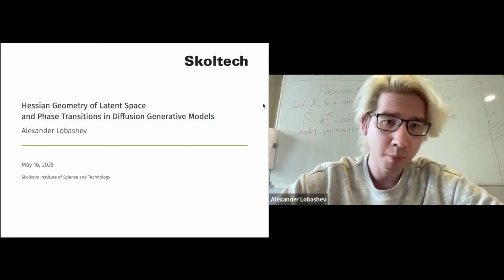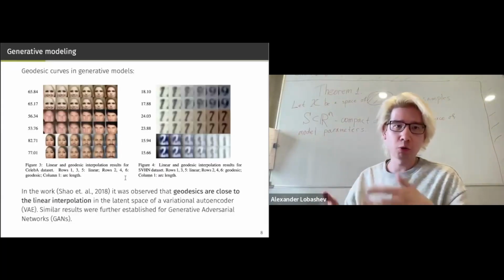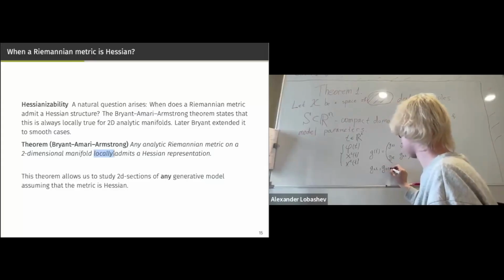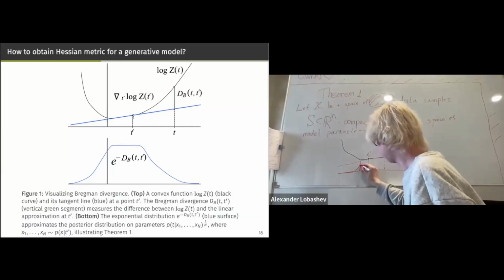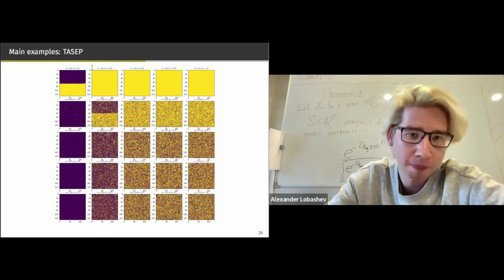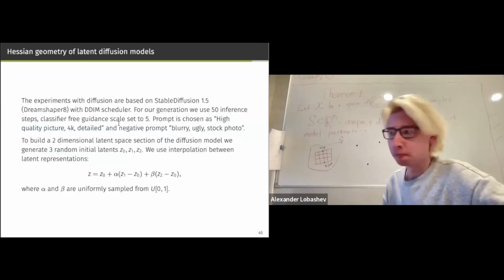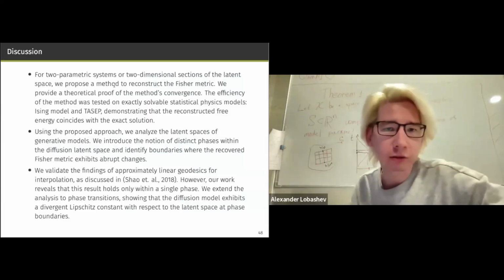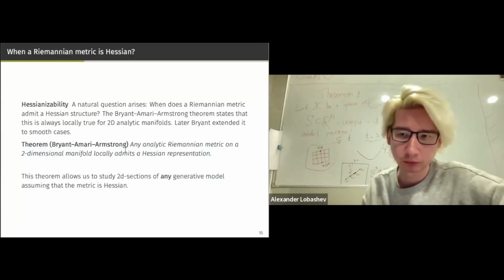НИС Геометрия и информация. Осипов П.С, Бекетов М.Е.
18.05.25
Hessian Geometry of Latent Space and Phase Transitions in Diffusion Generative Models
докладчик Александр Лобашев, Сколтех